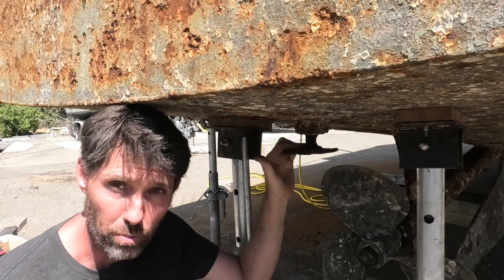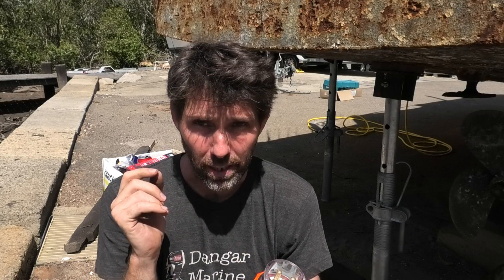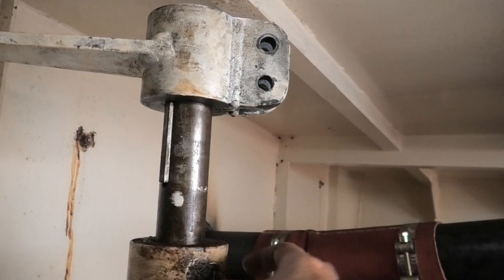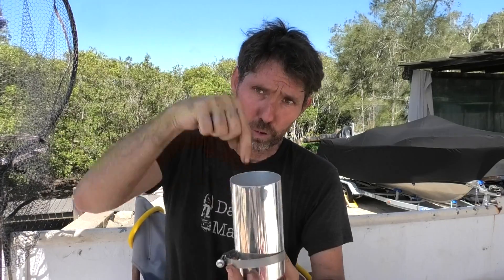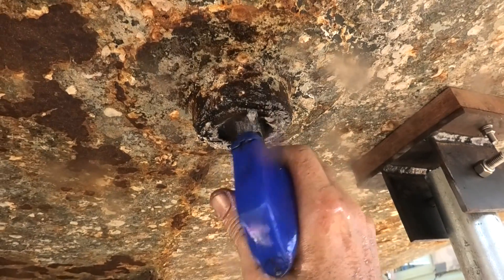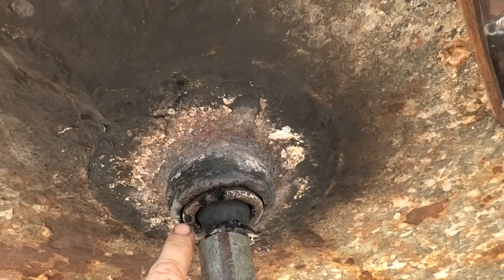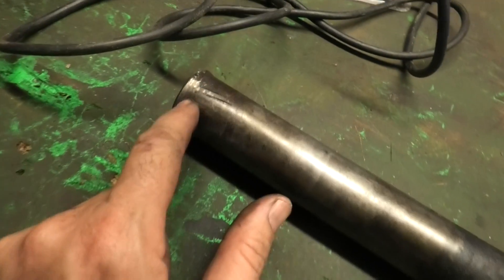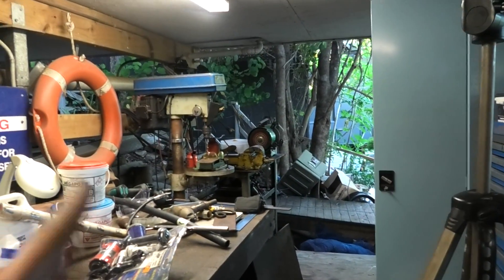Removing the rudder post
In this video my mate Jeff and I get the rudder post out of the steel trawler. This involves using a lot of heat, some penetrating oil and a lot of sledge hammer action. I also remove the bottom bearing to make it easier to slide out. To do this I jack the rudder post up enough to get at the bearing before driving it back down.